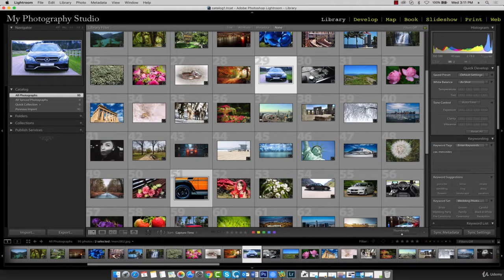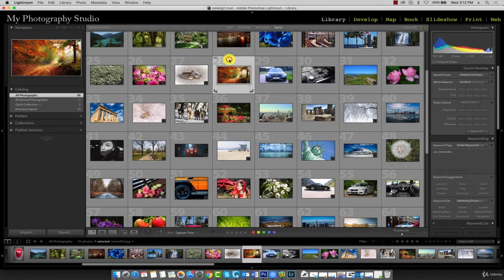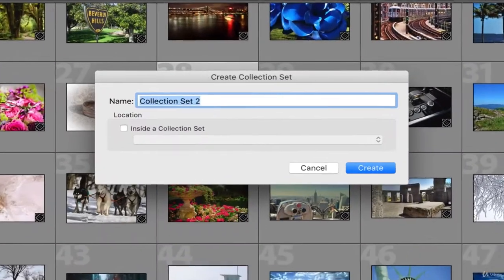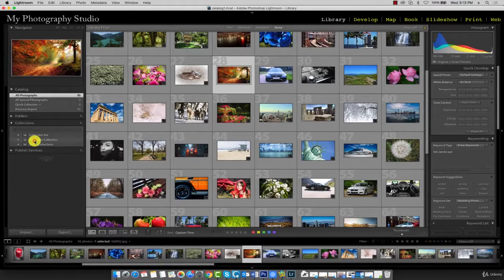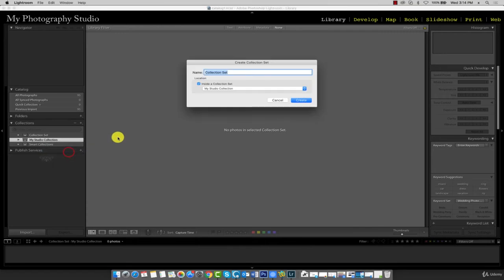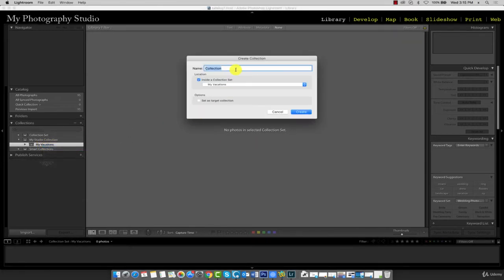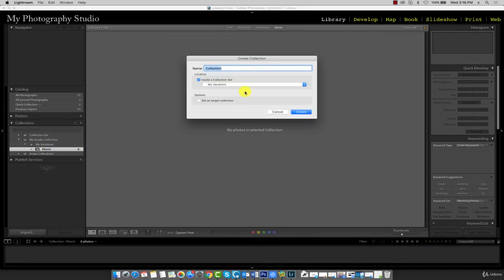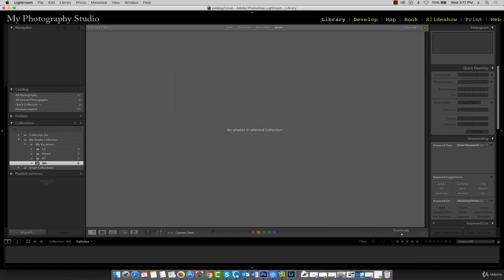Adobe Lightroom CC Collections in the Library Module